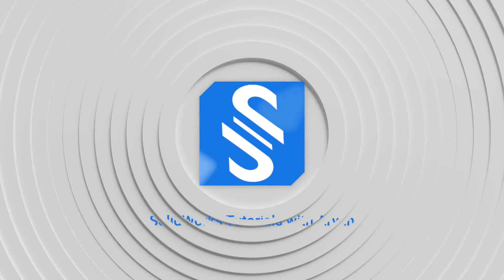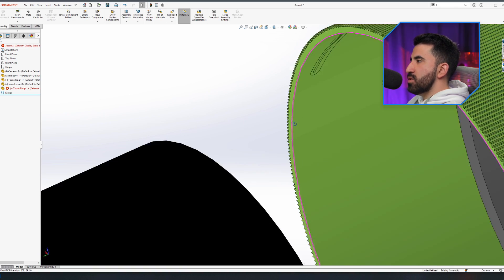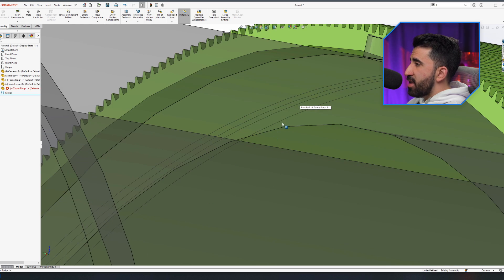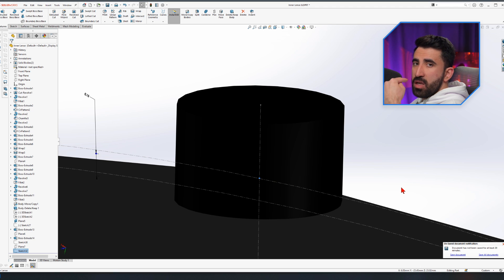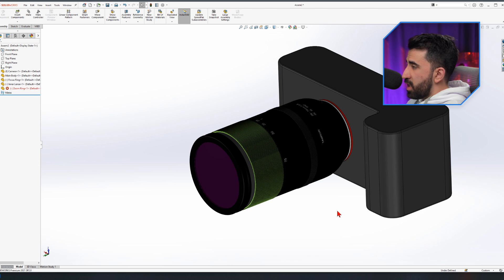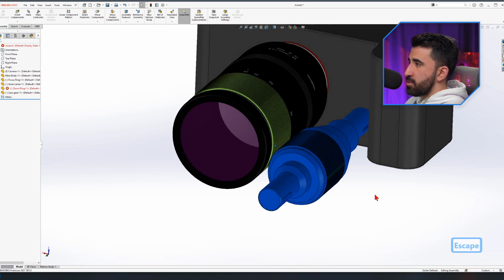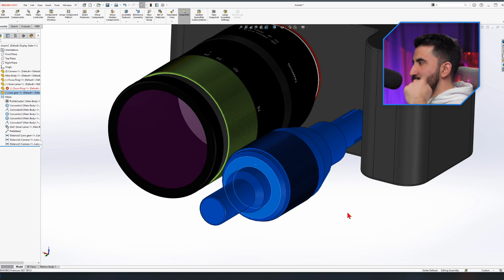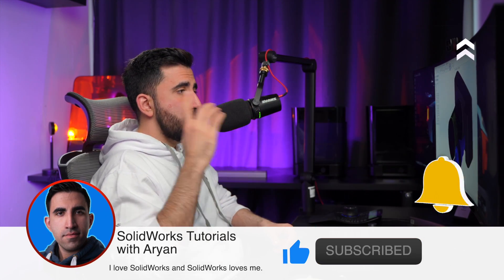SOLIDWORKS Assembly Mini-Series │Ep02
This is the second episode of my assembly mini-series which I created for SOLIDWORKS beginners.

Also here are my mini-series for the SOLIDWORKS part if you want to learn SOLIDWORKS essentials